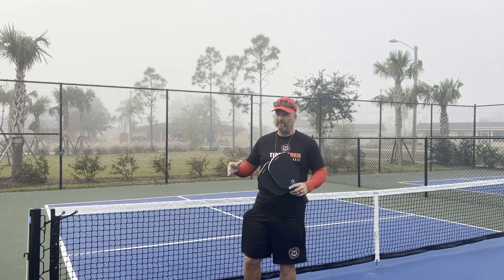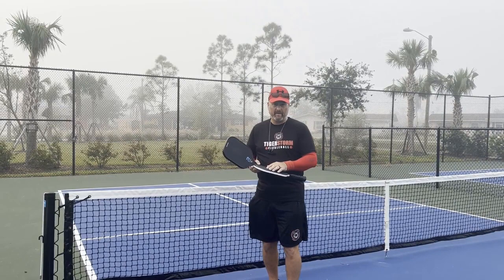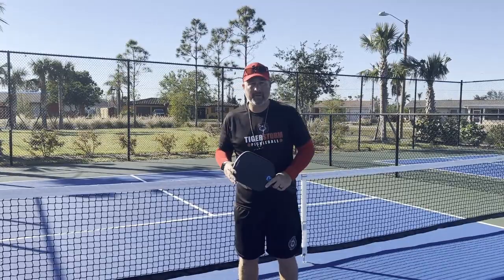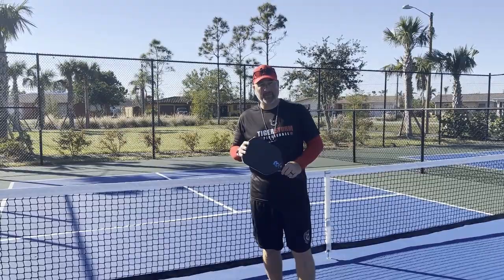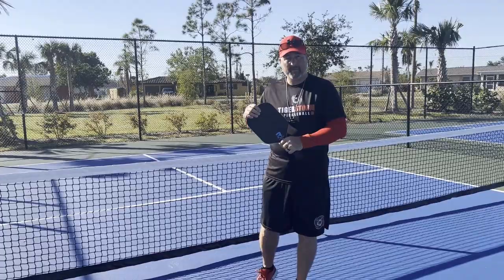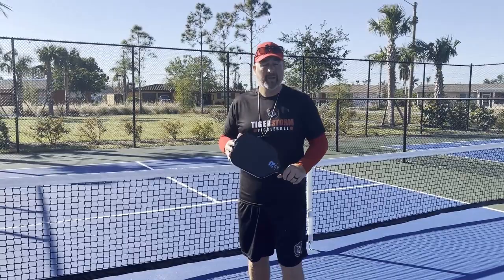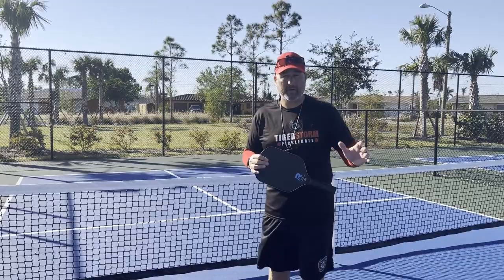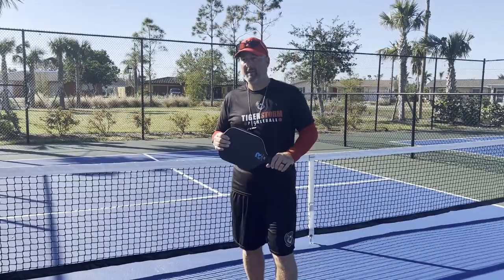Ronbus Pickleball Paddles Review by Tiger Storm Pickleball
In this video we specifically talk about the Ronbus R1.16 and the R3.16.

R1.16
Paddle Specifications
Paddle Length: 16.5''
Face Width: 7.5''
Grip Length: 5.5''
Grip Circumference: 4.25''
Weight: 8.2oz, +/- 0.2oz
Face/Paddle Surface: Raw Toray T700 Carbon Fiber + Textured Surface
Paddle Shape: Rectangle with Round Corners
Core Material: Polypropylene Honeycomb
Core Thickness: 16mm
Edge Guard: Yes

R3.16
Paddle Specifications
Paddle Length: 16.5''
Face Width: 7.5''
Grip Length: 5.5''
Grip Circumference: 4.25''
Weight: 8.1oz, +/- 0.2oz
Core Thickness: 16mm
Edge Guard: Yes